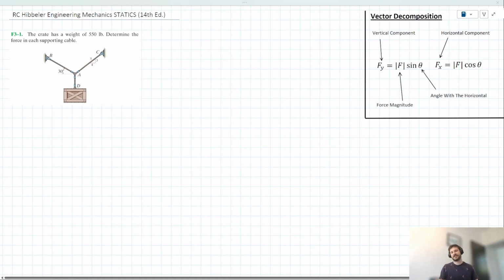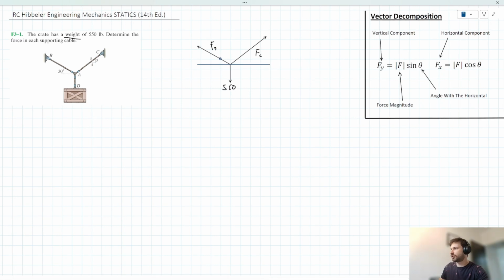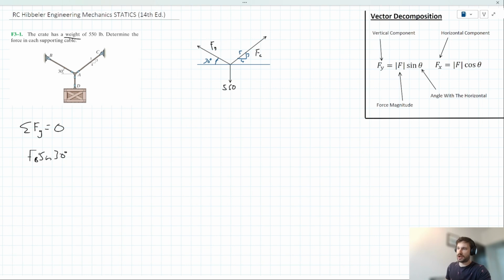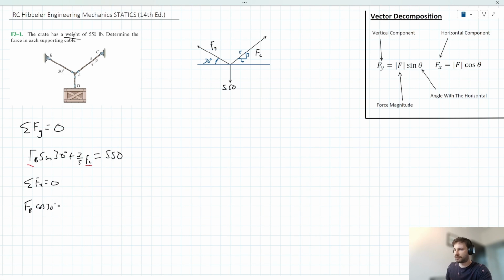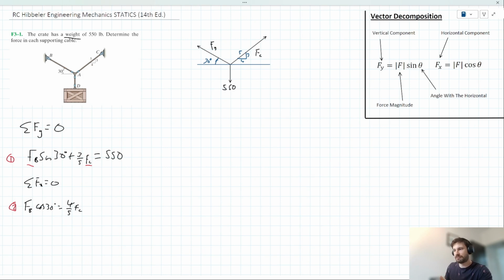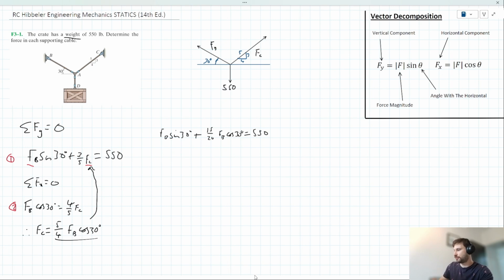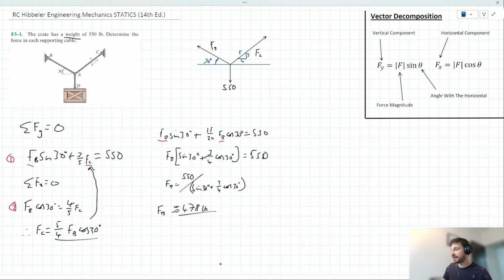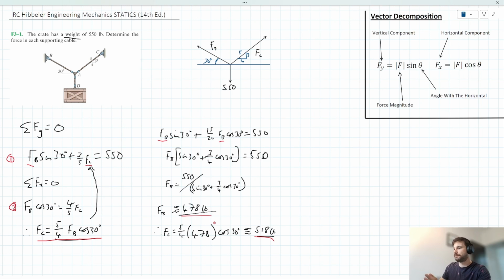Hibbeler Engineering Mechanics STATICS: Problem F3-1 Walkthrough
Walkthrough for the following problems from Hibbeler, Engineering Mechanics STATICS:

F3-1: "The crate has a weight of 550lb. Determine the force in each supporting cable."